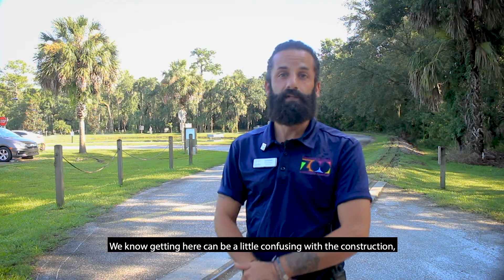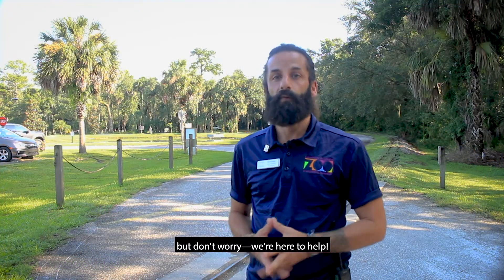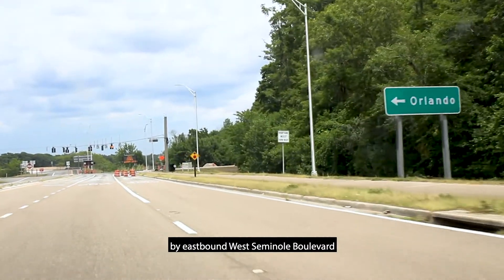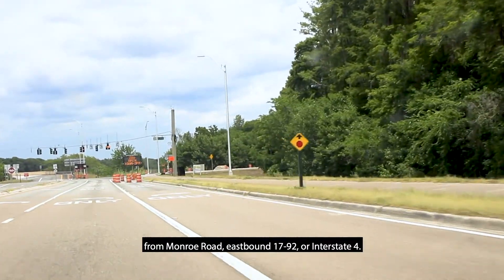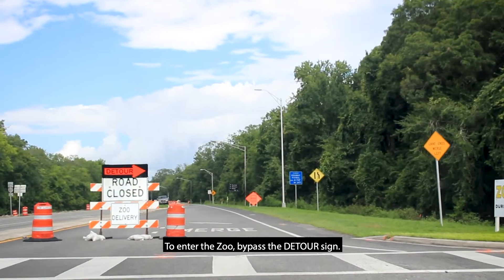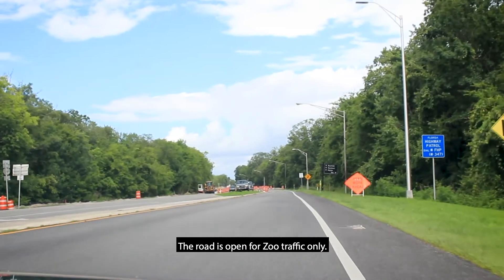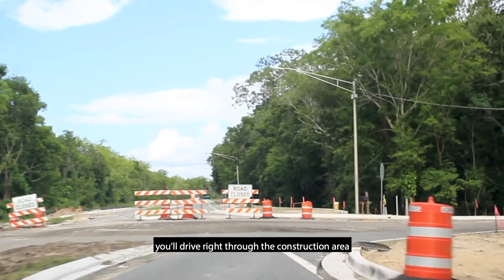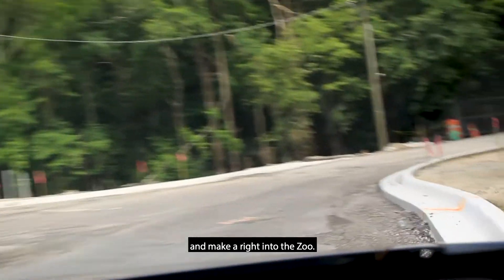Getting to the Zoo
Construction on West Seminole Blvd. has made its way to the Zoo's entrance, but we're here to help get you here!